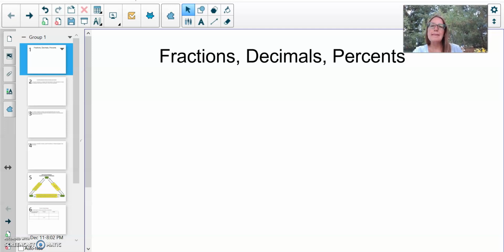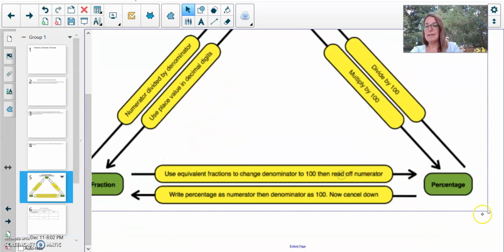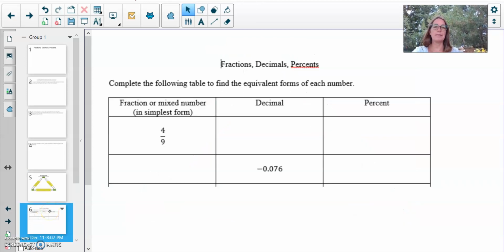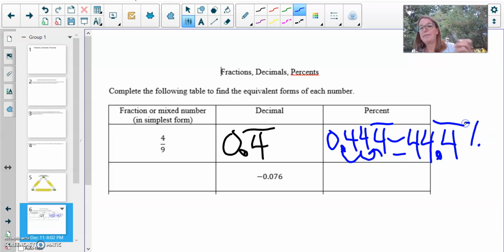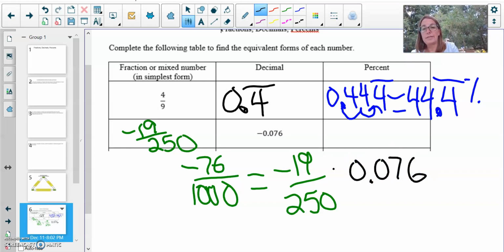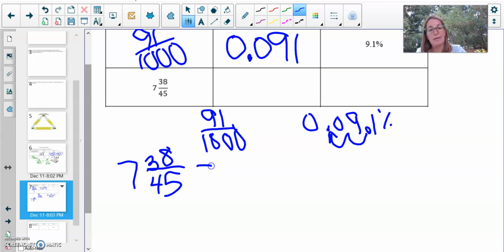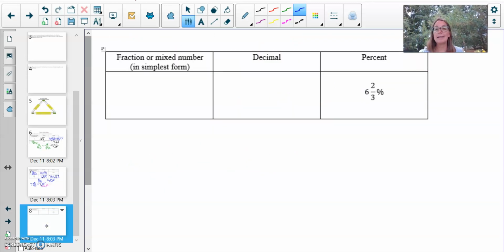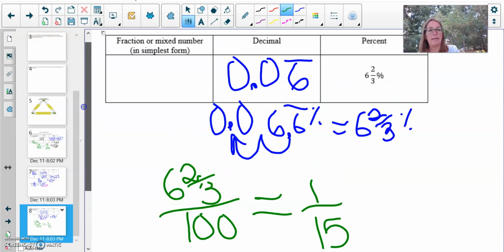5 percent applications day 1 fraction, decimal, percent